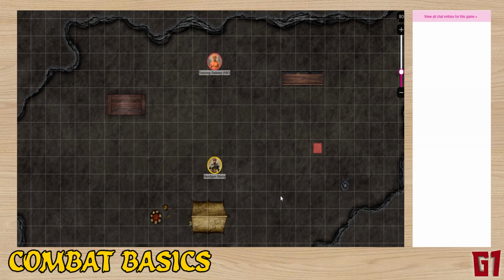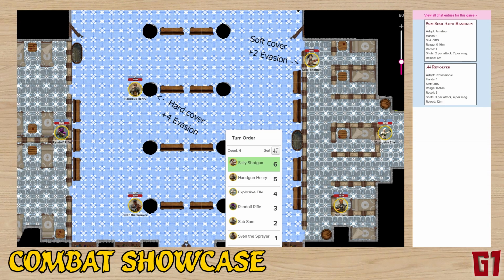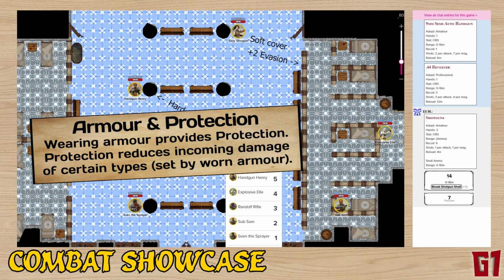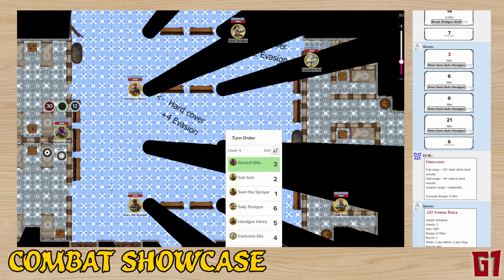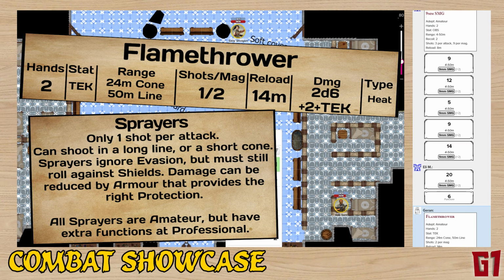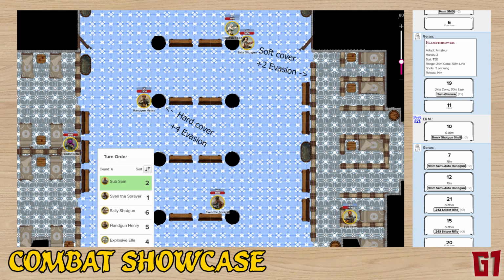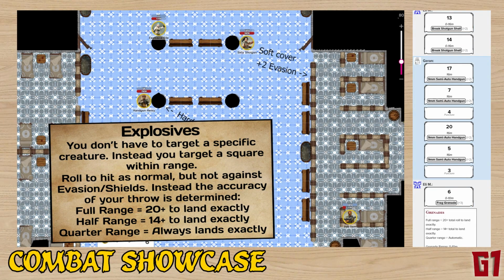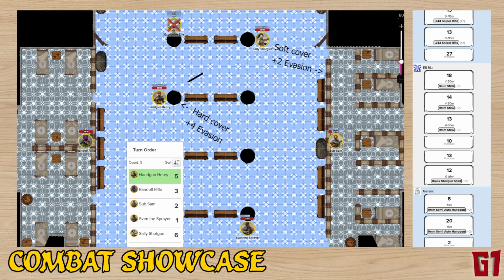Combat Showcase! | The Far Wastes DevLog #11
The first proper combat test shows how the turn based combat works, and shows off the various categories of weapons.

The Far Wastes will be a TTRPG set a couple of hundred years after the end of the world. Sea monsters on land, bizarre new species, rampant robots, mutants, and much more!

Come join the Gar1onriva Discord and help out with this new game!